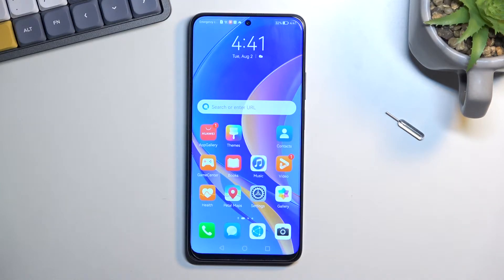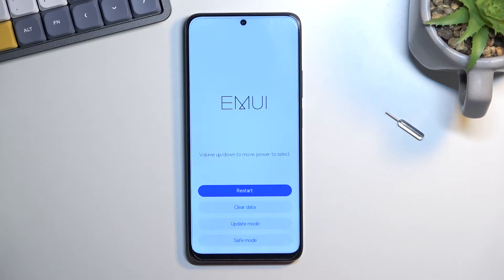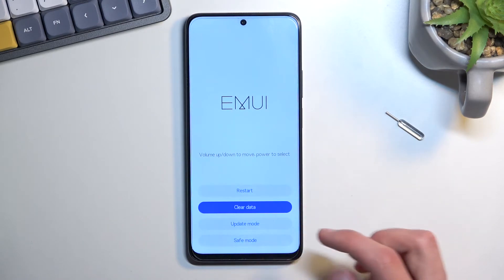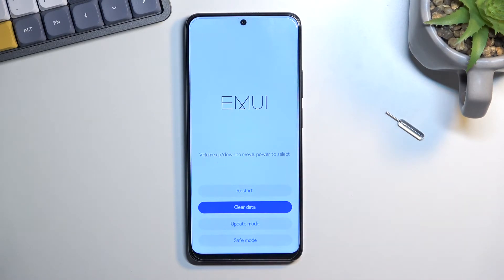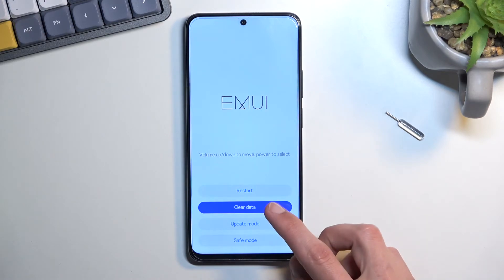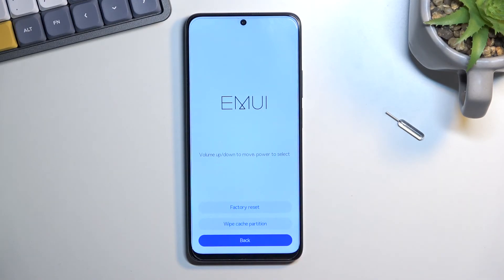HUAWEI Nova Y90 Recovery Mode | How to Enter & Quit Recovery Menu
If you want to open recovery mode for HUAWEI Nova Y90, with this video you can learn how to do it. By following our Instructions video you'll see how to easily access recovery mode for HUAWEI Nova Y90. You can find more useful guides on our YouTube channel HardReset.Info! FInd the way to put HUAWEI Nova Y90 into recovery mode.

How to enter recovery mode on HUAWEI Nova Y90?
Recovery mode on HUAWEI Nova Y90?
How to access recovery mode on HUAWEI Nova Y90?
Where is recovery mode on HUAWEI Nova Y90?